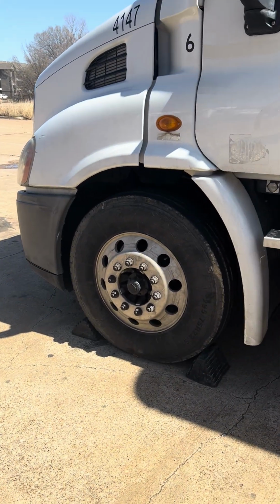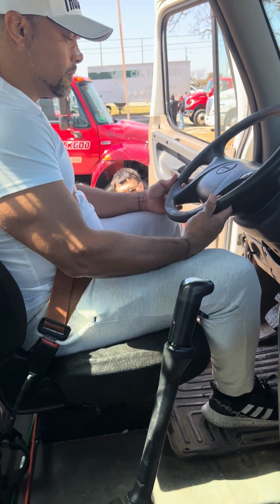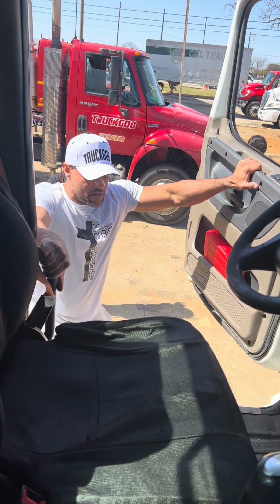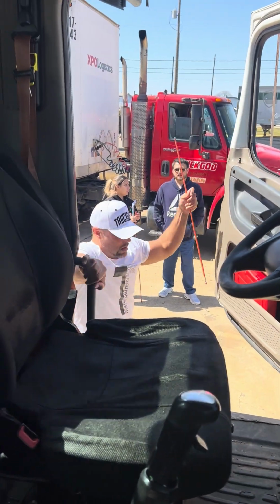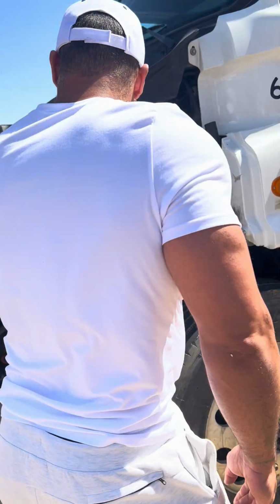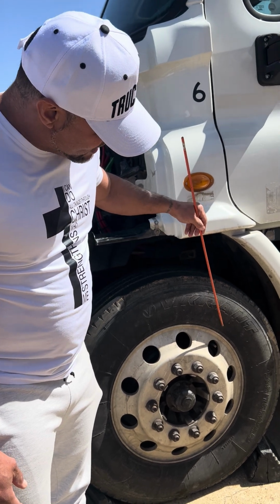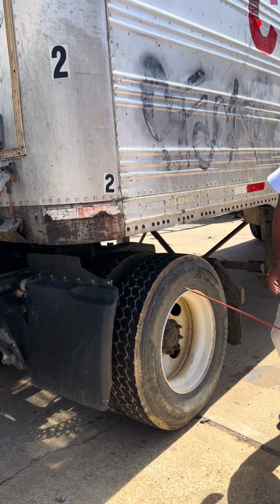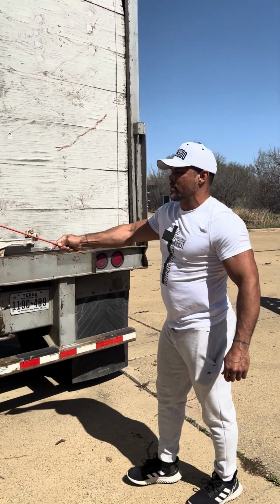CDL Pre trip inspection Texas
The week of DMV test